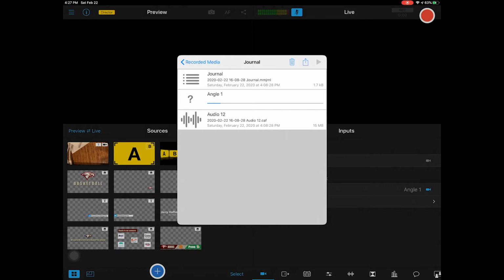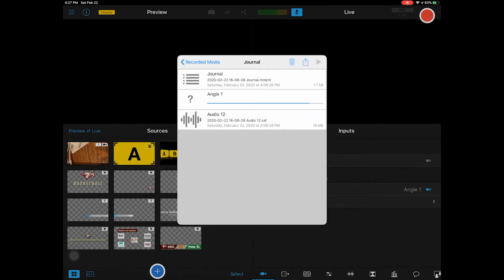Gathering videos from Switcher Studio sources and creating a composition.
This video shows gathering the recordings from the Switcher Studio sources and compiling the finished high quality video when using director mode. This also shows how I use Airdrop to copy the final composition to my Macbook Pro to then use in editing or upload to YouTube.